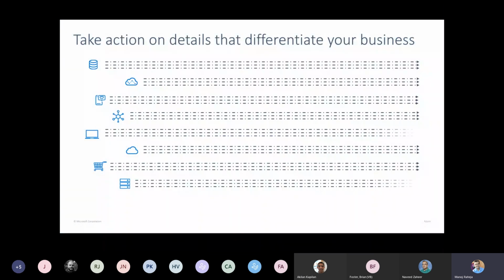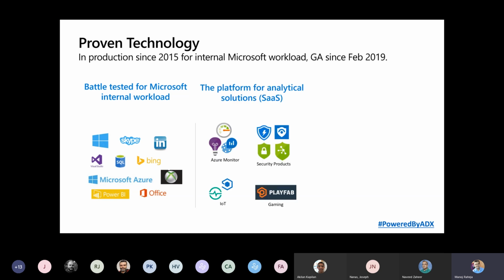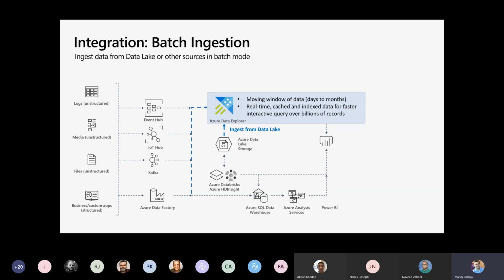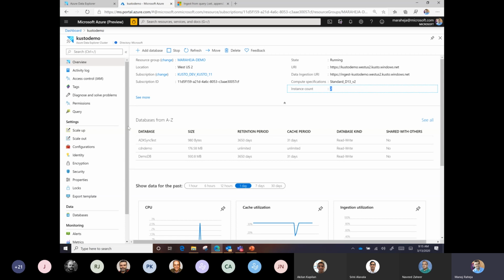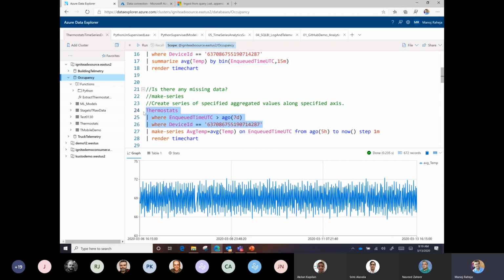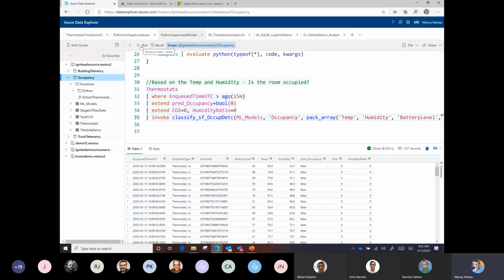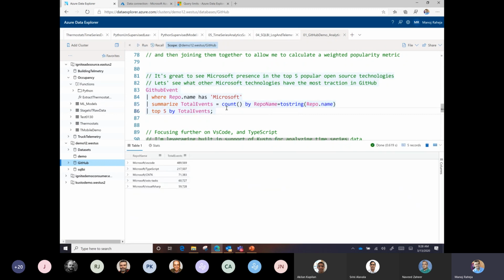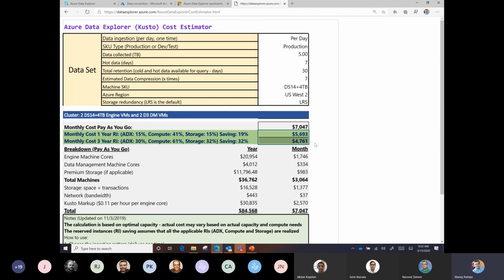Azure Data Explorer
Azure Data Explorer is a highly scalable and secure analytics service that enables you to do rich exploration of structured and unstructured data for instant insights. Optimized for ad-hoc queries, Azure Data Explorer enables rich data exploration over raw, structured, and semi-structured data delivering fast time to insight. Query with a modern, intuitive query language that offers fast, ad-hoc, and advanced query capabilities over high-rate data volumes and varieties.